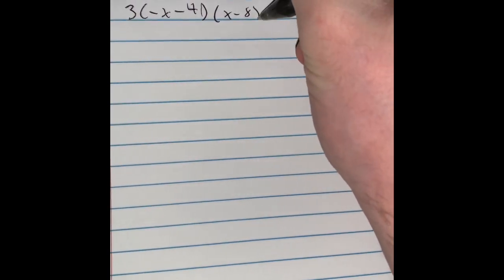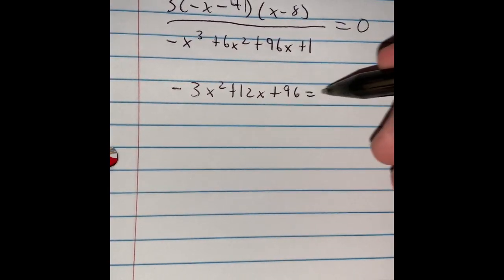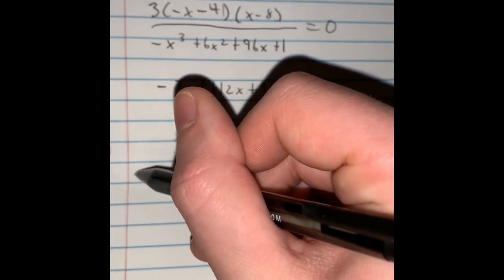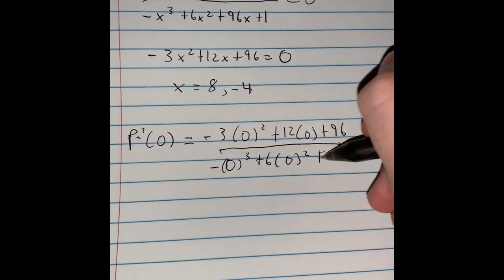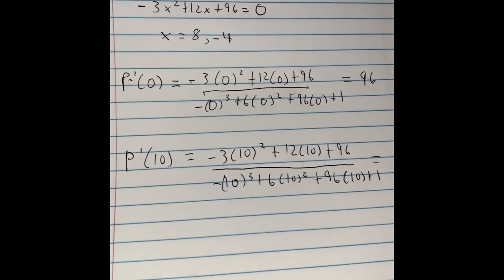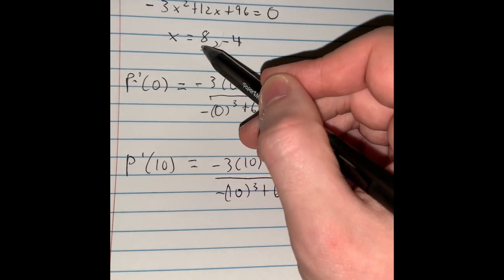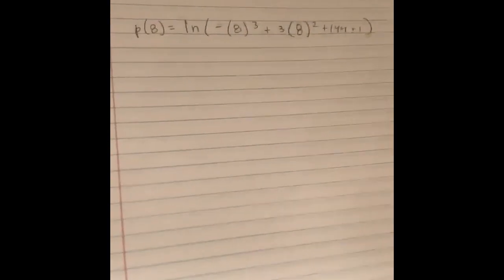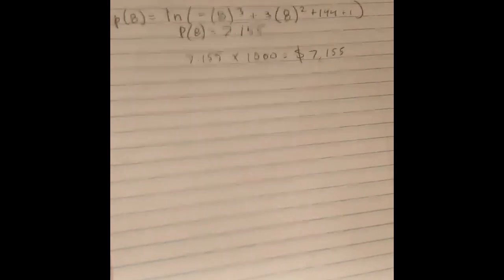Video Project 2 DeGondea, Burns, Lloyd